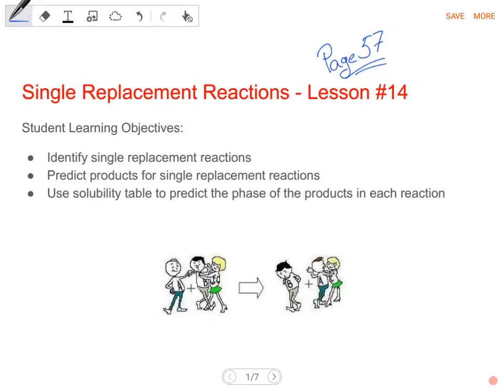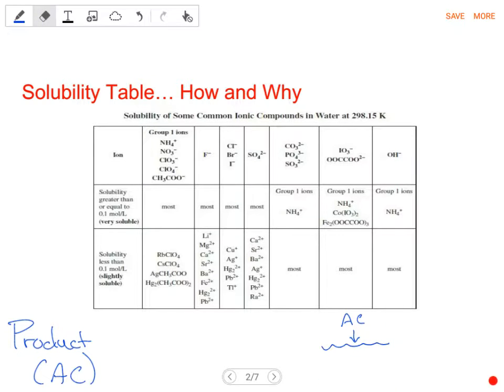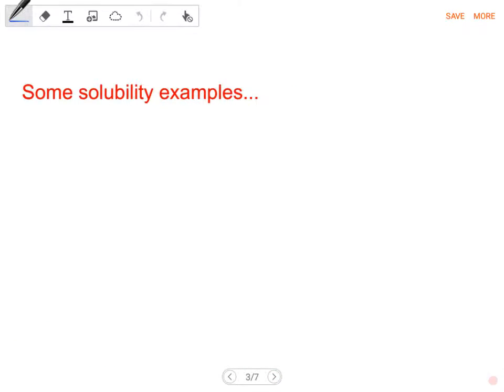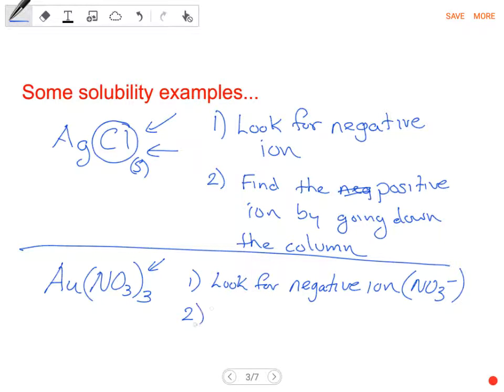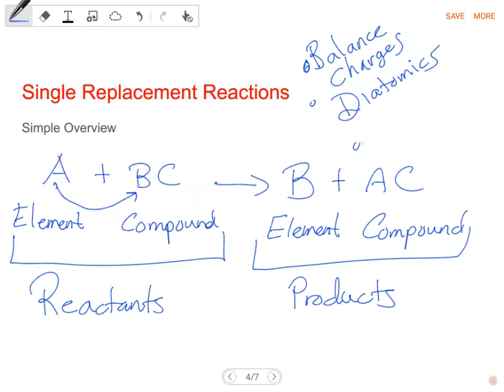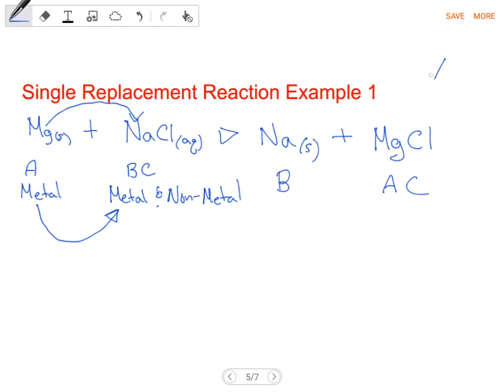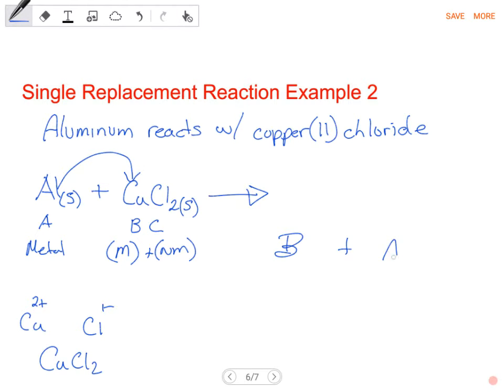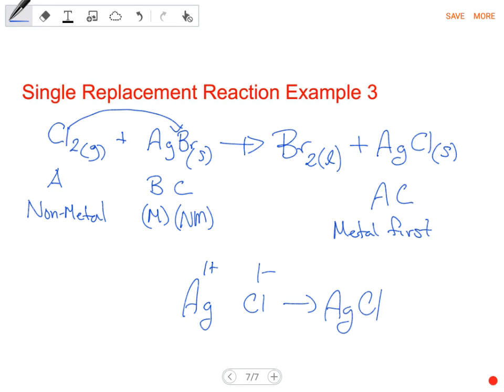Single Replacement Reactions - Lesson # 14